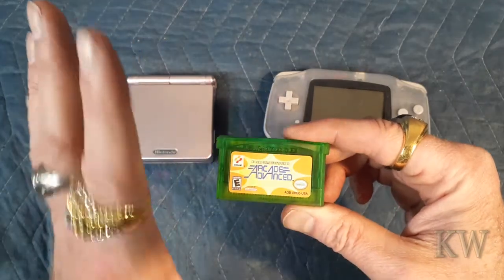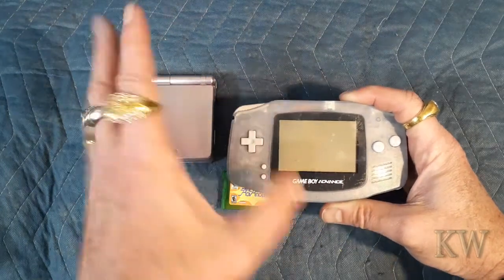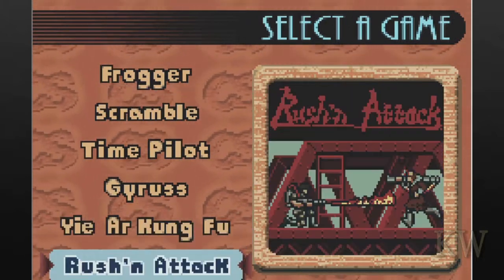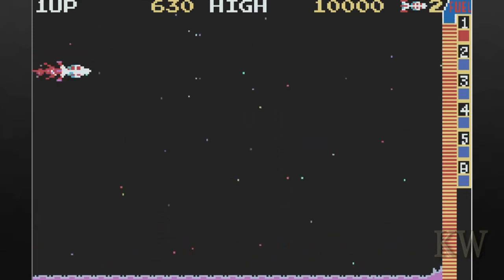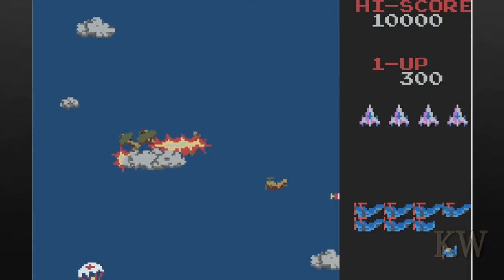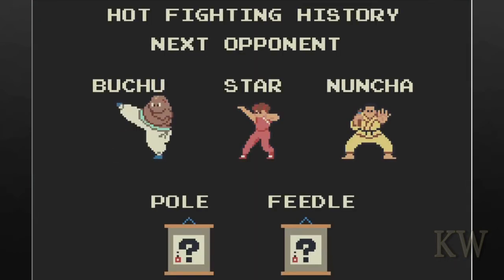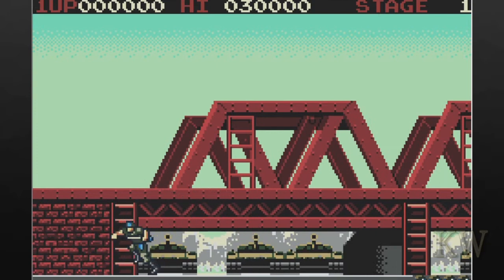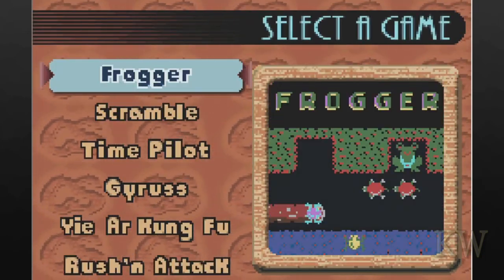Konami Collectors Series Arcade Advanced For The GBA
Today we take a look at an awesome Gameboy Advance cartridge. Konami Collectors Series Arcade Advanced.